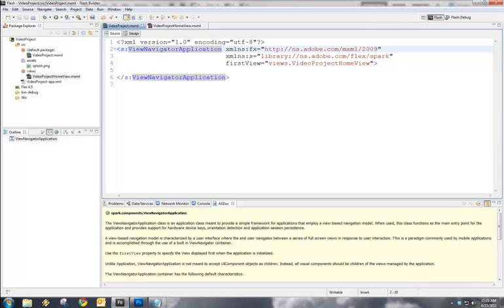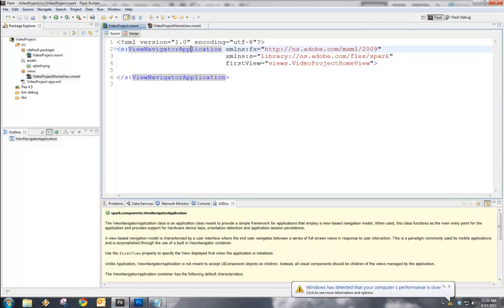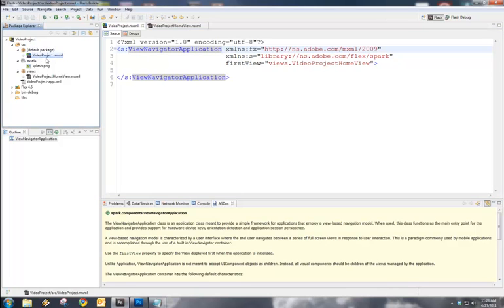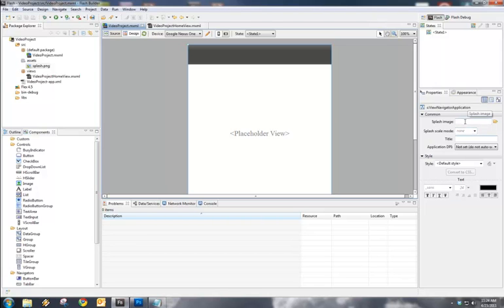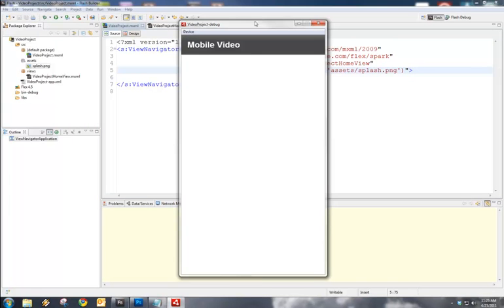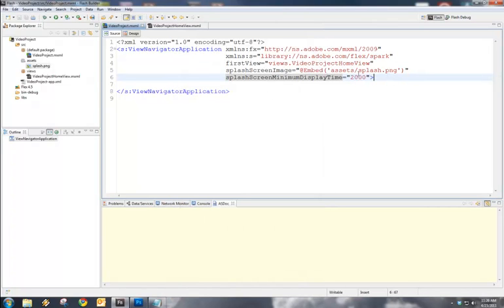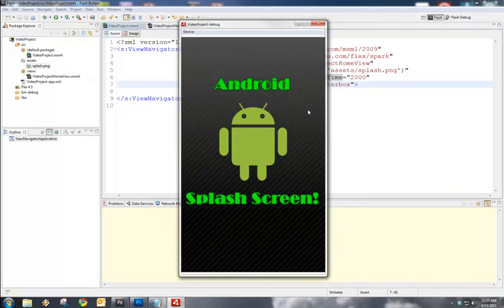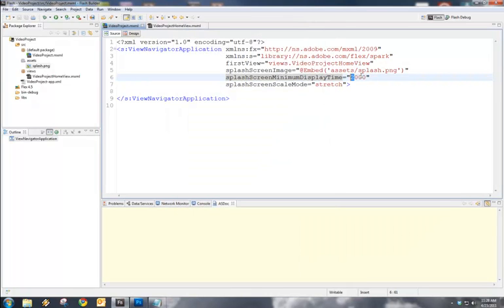AIR for Android Splash Screen with Flex 4.5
Demonstrates how to use a splash screen within your AIR for Android applications built with Flash Builder and the Flex 4.5 SDK!